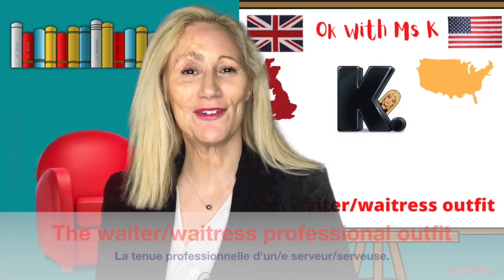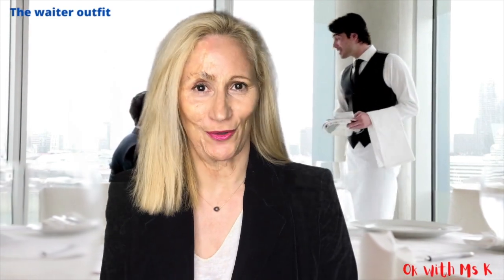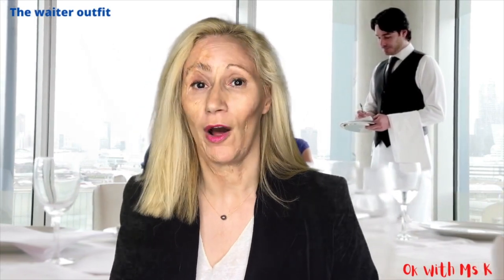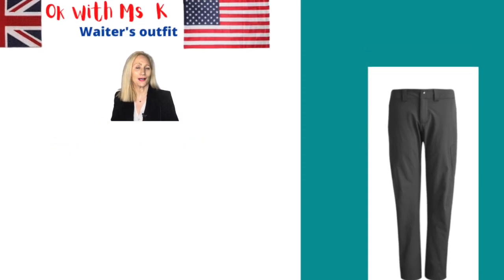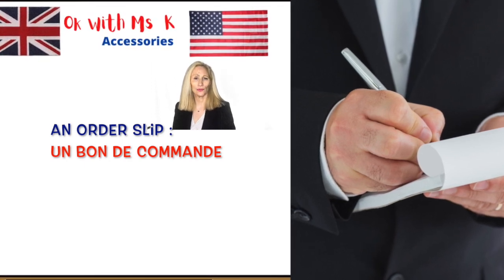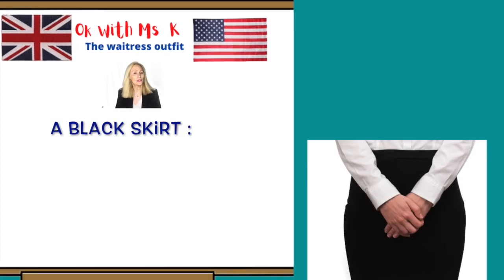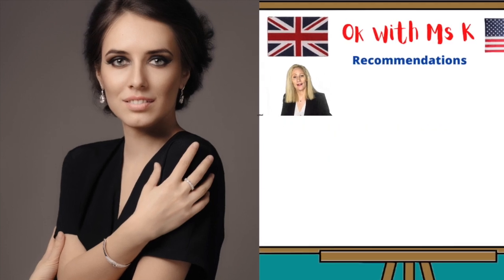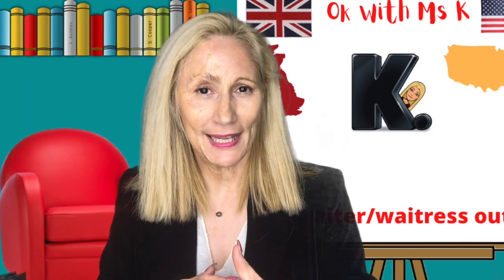WAITER OUTFIT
Learn English with 'Ok with Ms K.'.This video  deals with 'The waiter/waitress outfit'. You'll discover  all the vocabulary you need to describe a waiter :A black jacket, a white shirt, BLACK socks..;.

This video is designed for all audiences : beginners, experts , students in community colleges who are preparing for Cooking or catering  diplomas.

Apprendre l'anglais avec 'Ok with Ms K.' Cette vidéo traite de la tenue professionnelle du serveur/serveuse. Vous découvrirez  tout le vocabulaire dont vous avez besoin pour décrire un serveur, vous vêtir en  tant que serveur : une veste noire, une chemise blanche; des chaussettes NOIRES.

Vidéo conçue pour tous publics  amateurs, professionnels , étudiants en lycée professionnel : BAC PRO en cuisine ou restauration.